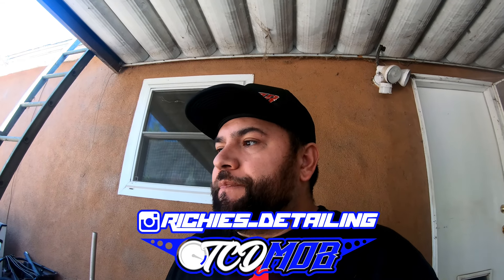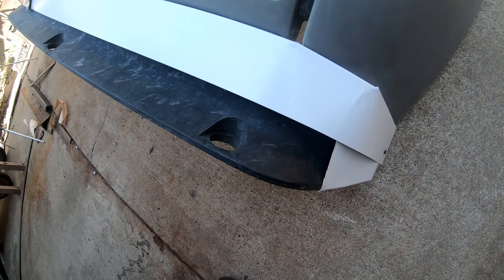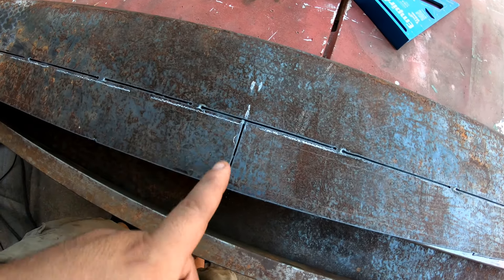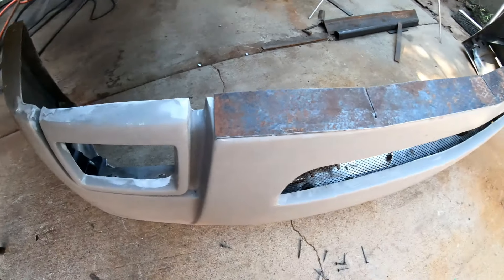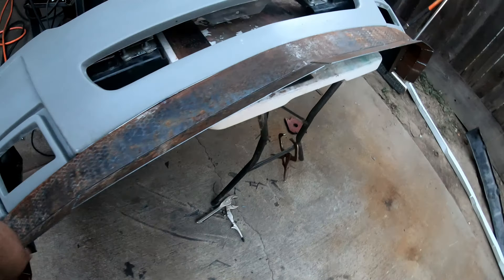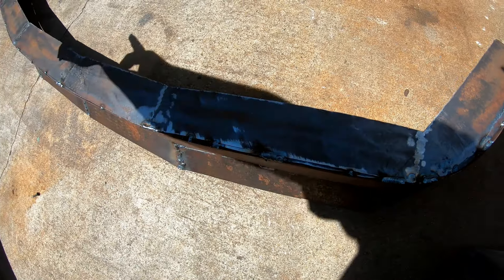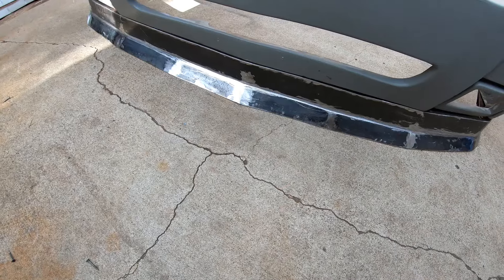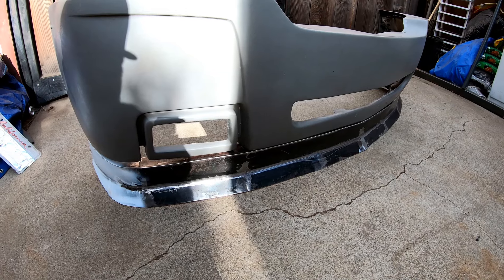CUSTOM LIP FOR A STREETCONCEPT1 SS2 BUMPER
I am currently looking for sponsors for anything drop/ bagged related. If you are interested please let me know. Thank you.
In this video I am fabricating a custom steel lip for a friends truck. He just got a new ss2 front bumper cover for his gmc sierra from the StreetConcept1 out of Compton Ca. I have the link to their website down below if you care to check them out. Hope you like the video.
This link is to their sticker but once your in there you can browse their custom truck body parts.